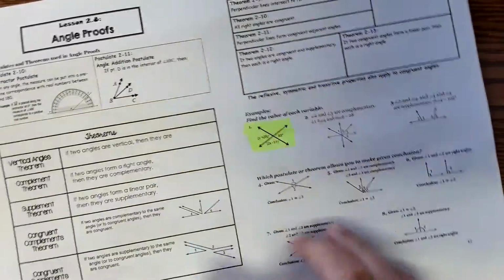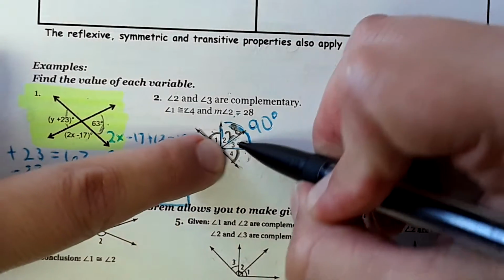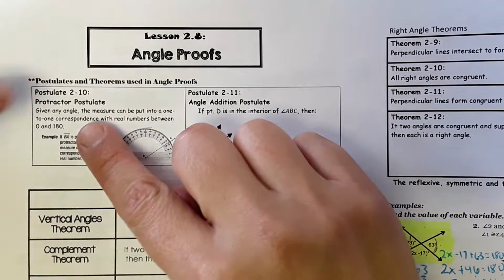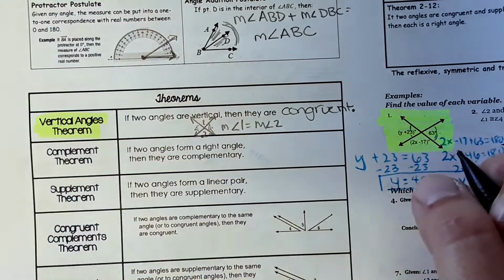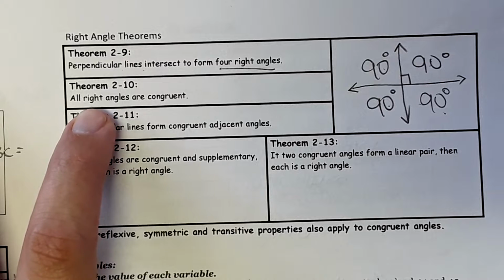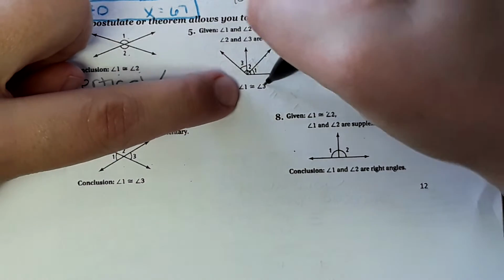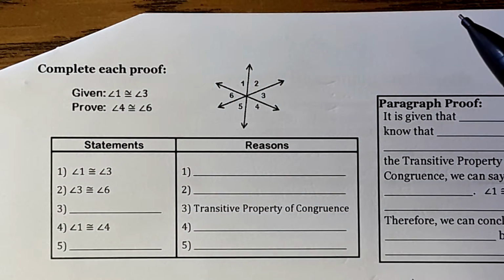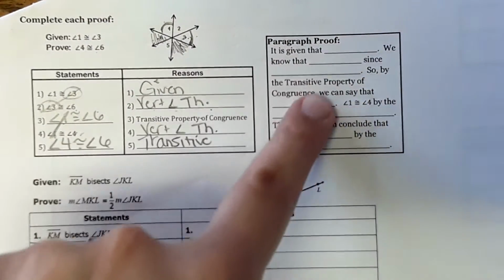Geometry Lesson 2-8: Proving Angle Relationships